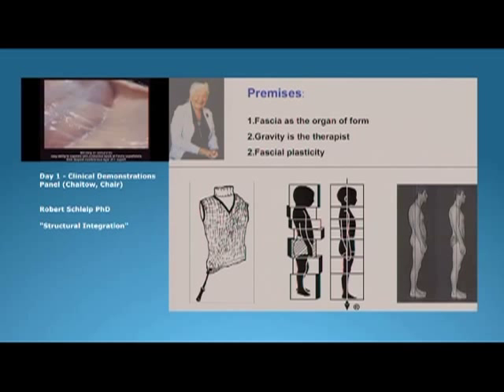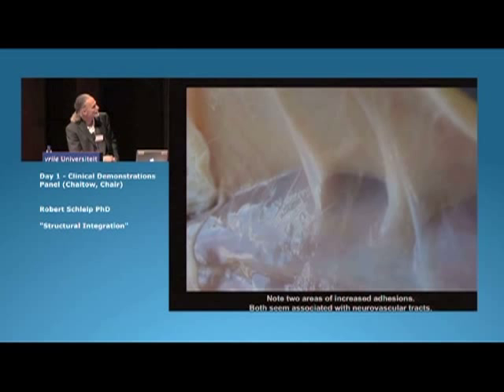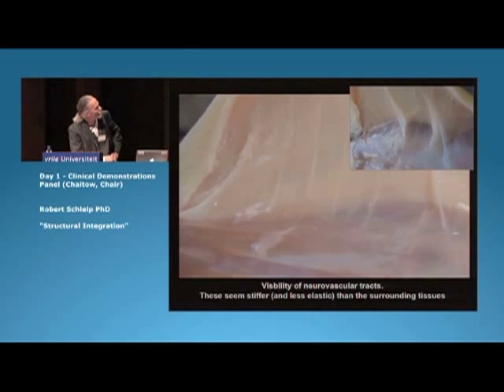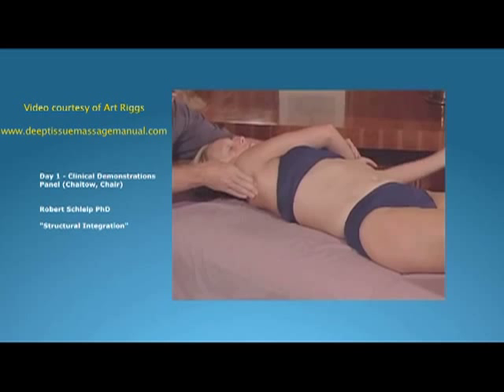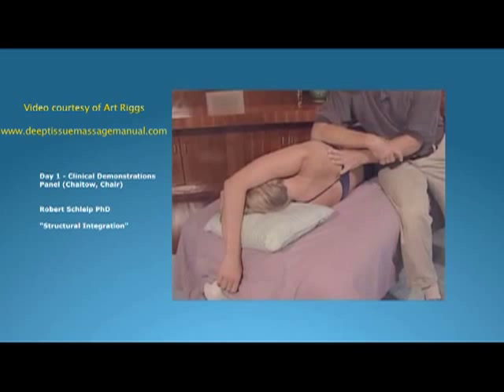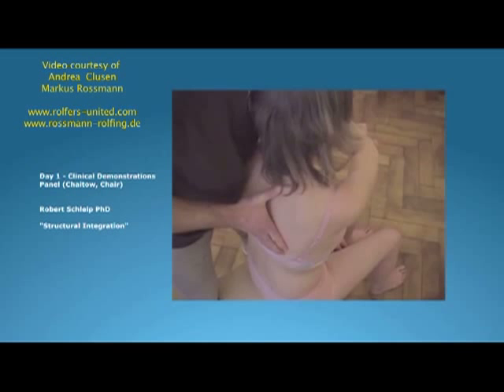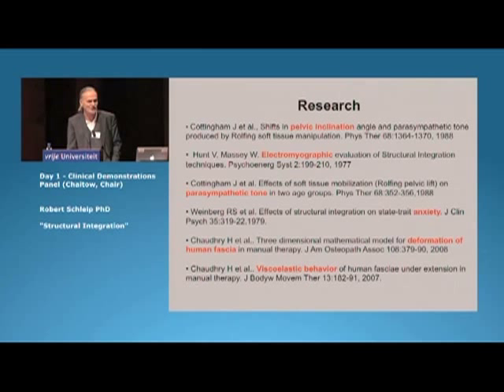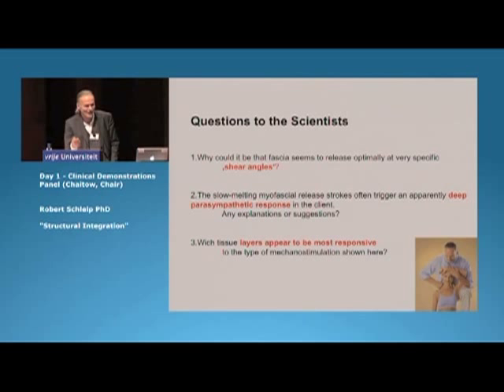Structural Integration at the 2009Fascia Research Congress Part 2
Robert Schleip describes the methods and origins of Structural Integration as a form of fascial manipulation at the 2009 Fascia Research Congress.For more info go
Clip re-edited by David Lesondak of Singing Cowboy Productions